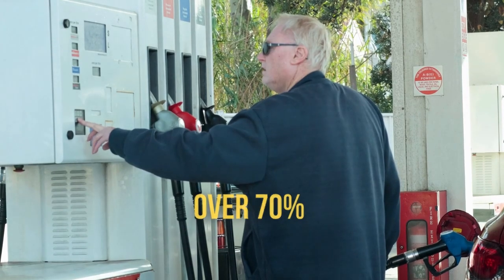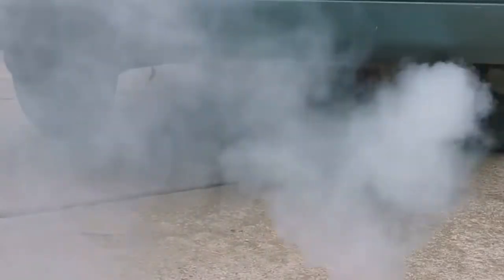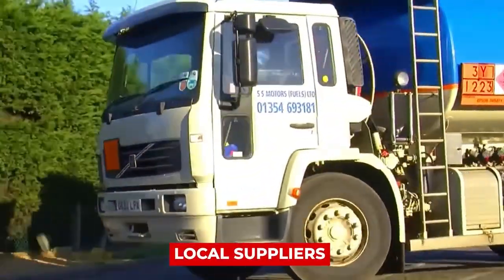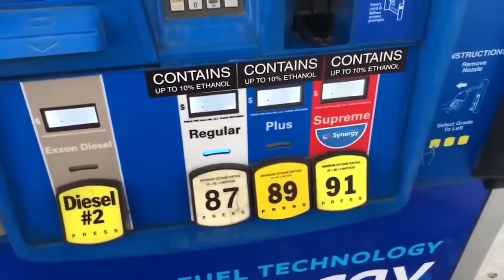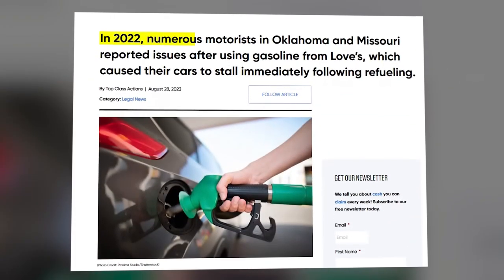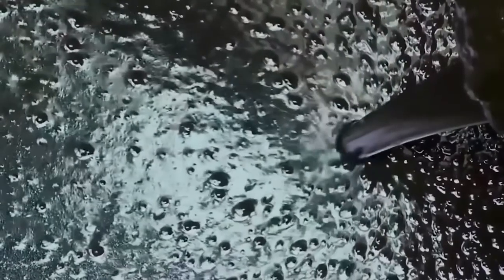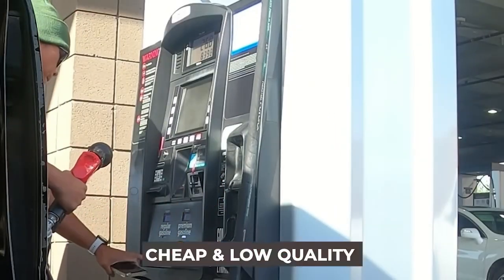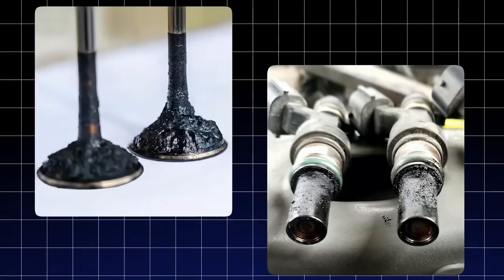NEVER Use These 9 Gasoline Brands (& 5 That Protect Engine)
Over 70 percent of gasoline sold in America barely meets the government’s minimum detergent standard.
 That might sound fine… until you learn that’s the reason over half a million cars suffer costly breakdowns every year — not from bad engines, but from carbon buildup caused by weak fuel additives.
So today, we’re counting down nine gas brands you should think twice about, followed by five that actually protect your engine — the same blends that helped my truck push past 370,000 miles without missing a beat.
 Let’s fire it up.

SECTION 1 — Why Some Fuel Destroys Engines
Every gallon of gas sold in the U.S. must contain detergents. But “required” doesn’t mean “enough.”
 Modern direct-injection engines build deposits fast — on valves, pistons, and injectors. When those deposits grow, your car loses power, idles rough, and burns more fuel.
That’s why automakers created the Top Tier standard — a higher detergent benchmark above the legal minimum. Brands that meet it keep engines far cleaner. Those that don’t? They run dirty and cost you thousands over time.
SECTION 2 — #9 Safeway Gasoline
At first glance, Safeway stations seem harmless: convenient, budget-friendly, quick in and out.
 But here’s the truth — Safeway isn’t Top Tier certified.
 Independent tests have shown their detergent levels are on the low end, meaning carbon forms faster than it should. I’ve cracked open engines that ran mostly on Safeway fuel — valves coated in soot, spark plugs black as charcoal.
Drivers thought they were saving a few cents a gallon. In reality, they were trading pennies now for repair bills later.
So, what have we learned?
 Most gas meets the minimum. Only a few go above it.
 The difference between “legal” and “clean” could be the difference between 120 thousand miles and 300 thousand.
Think of it this way: your engine breathes what you feed it.
 Clean fuel, clean lungs — dirty fuel, slow death.
Before you fill up again, check that Top Tier logo on the pump.
 It’s a small detail that could add years to your car’s life.